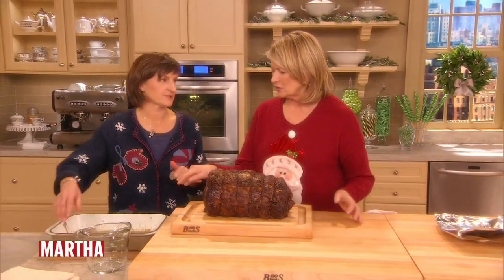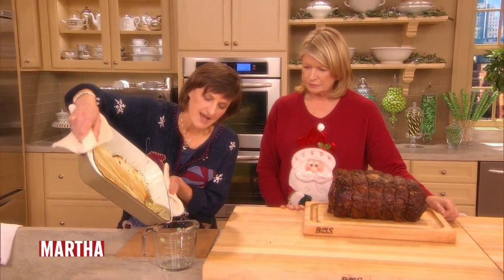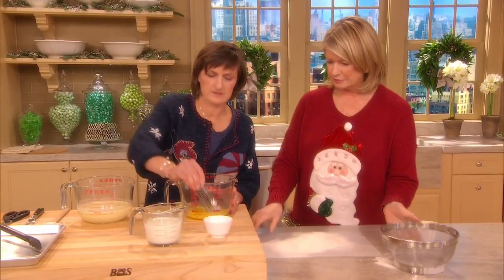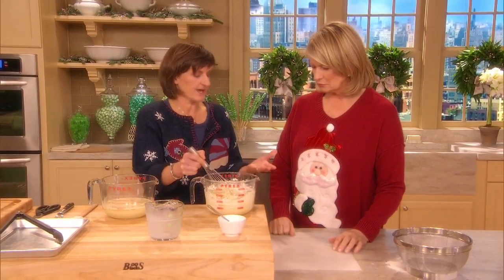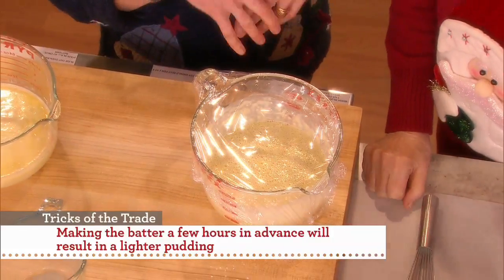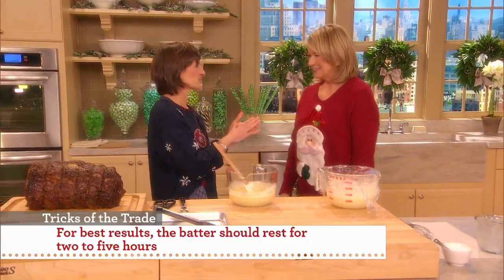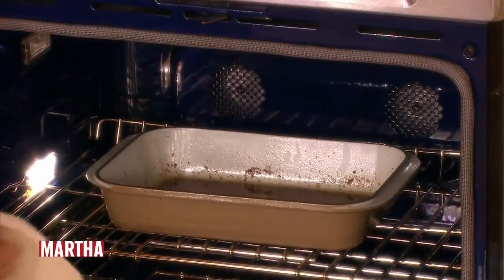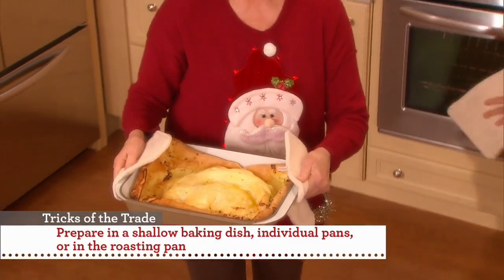Molly Stevens's Yorkshire Pudding | Holiday Recipes | Martha Stewart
Food writer Molly Stevens and Martha Stewart make a holiday favorite: Yorkshire pudding.